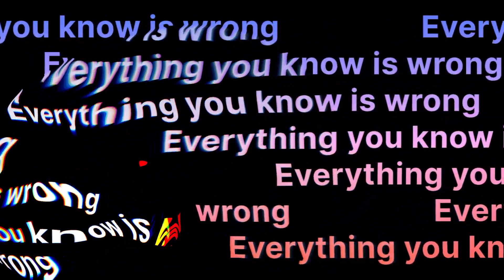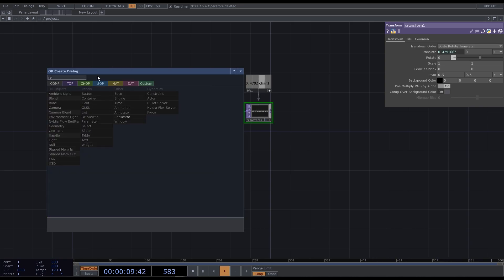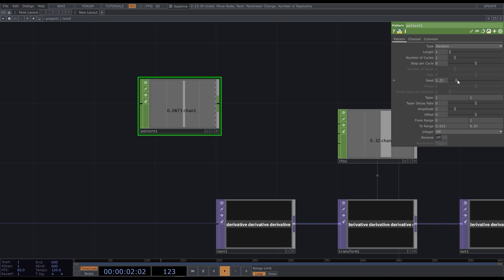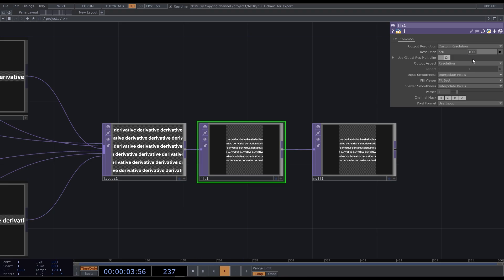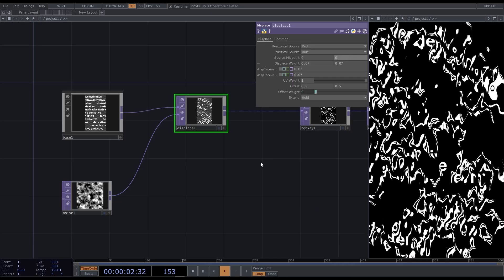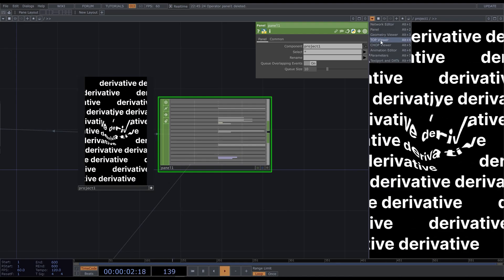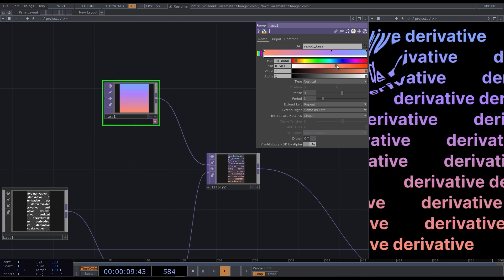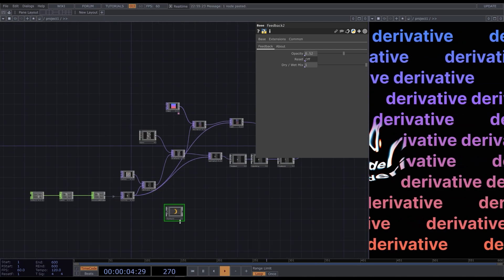Interactive Typography | TouchDesigner Tutorial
Just a sketch, that I decided to turn into a tutorial, as it covers some topics like replication, displacement, interactivity, basic scripting. So I hope you'll find something helpful in it.

The stroke that I use to make replicants connection is c.outputConnectors[0].connect(op('layout1')), which means that for each replicant we call a connect method, that makes an automatic connection between the first output of the replicant (Python counting starts from zero, that's why we use [0]) and an operator with the name 'layout1'.

Timestamps:
00:00 Intro
00:30 Creating moving strokes
04:20 Adjusting movement and position
09:23 Adding the displace
11:20 Mouse interaction
14:13 Adding color
15:00 Extra adjustments
17:55 Outro